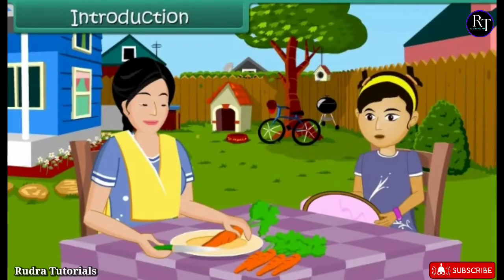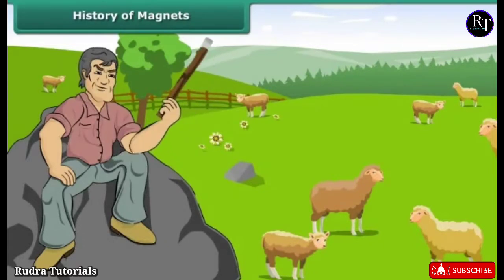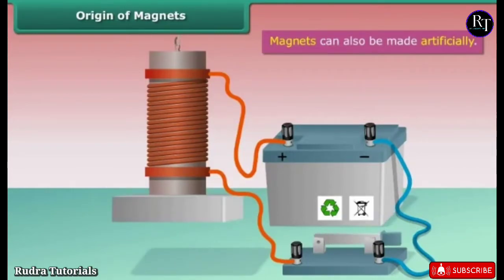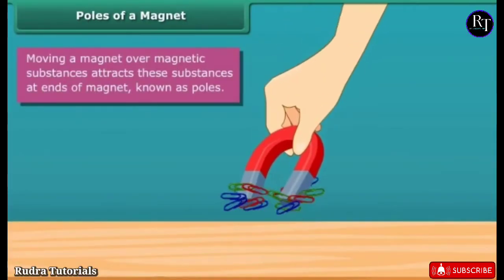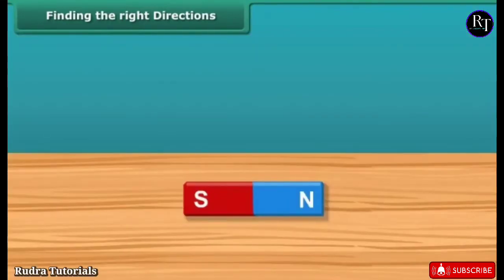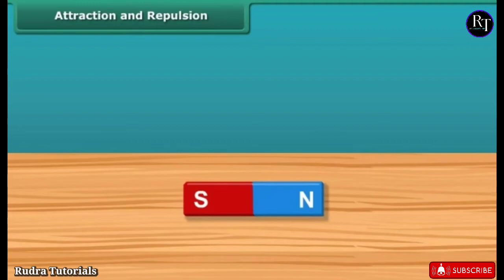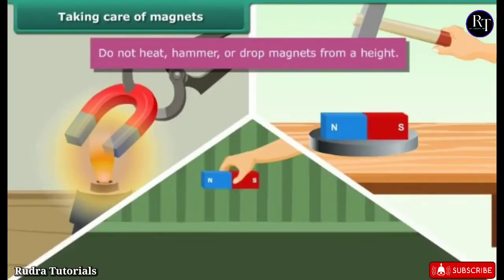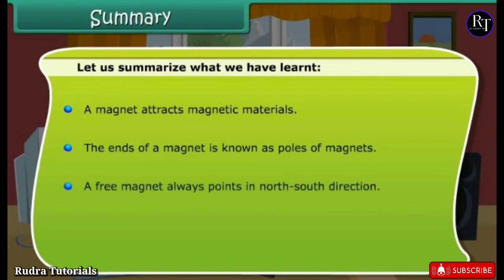Fun With Magnets | Class 6 | Full Chapter | CBSE | NCERT | STATE BOARD | Free Animated Tutorial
13. FUN wITH MAGNETS
Types of Magnets: Bar Magnet, Horseshoe Magnet, U-Shapedd
get, Cylindrical Magnet (or Rod Magnet), Button Magnet and
Ring Magnet; How Magnets Were Discovered; Magnetic Materials
and Non-Magnetic Materials: Poles of a Magnet; Properties or
Magnets; Finding Directions: Compass; Testing For a Magnet,
Making Your Own Magnet and Compass; Precautions in Handiing
Magnets; How to Store Magnets Properly ; Uses of Magnets

Fun With Magnets | Class 6 | Full Chapter | CBSE | NCERT | STATE BOARD | Free Animated Tutori